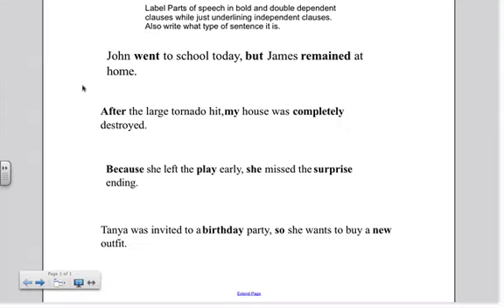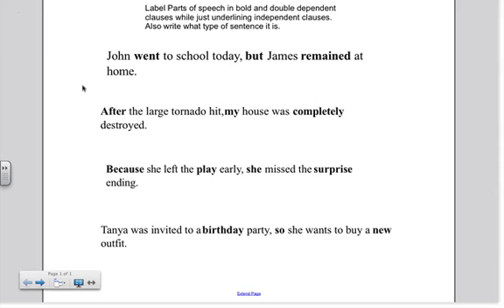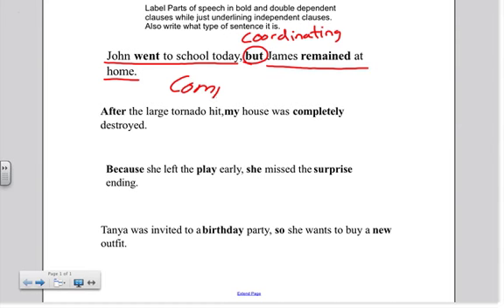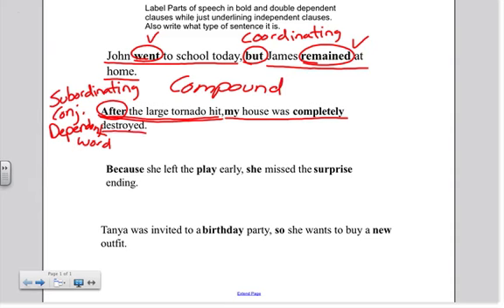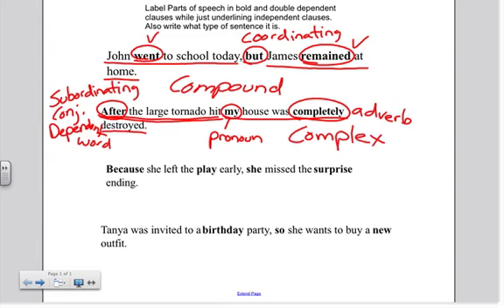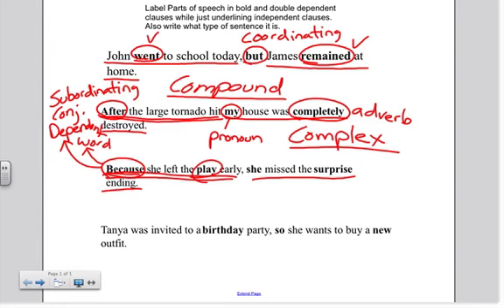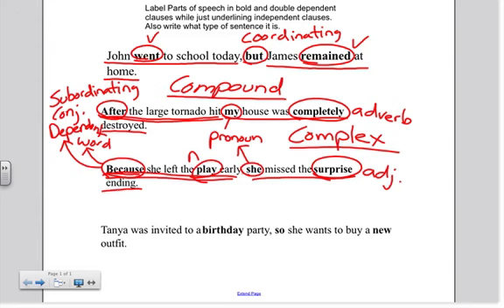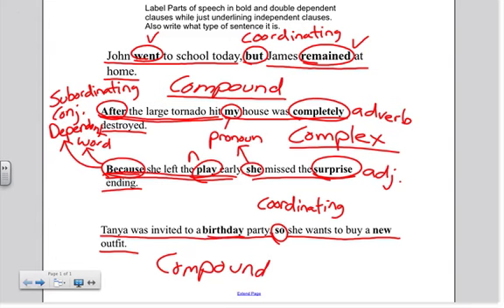Parts of Speech Review - Part 1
Reviewing different parts of speech and how they are used in a sentence